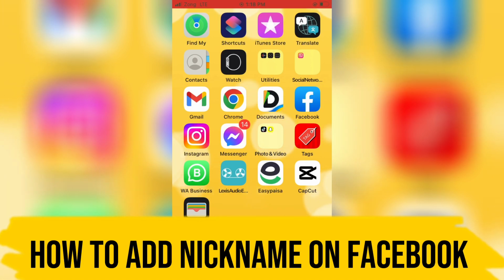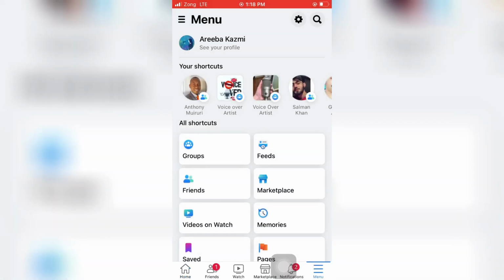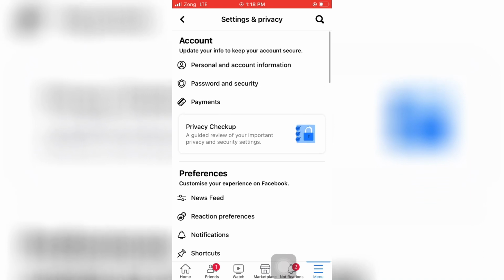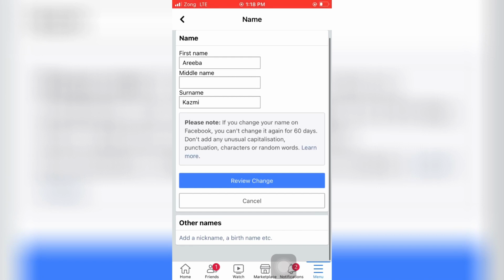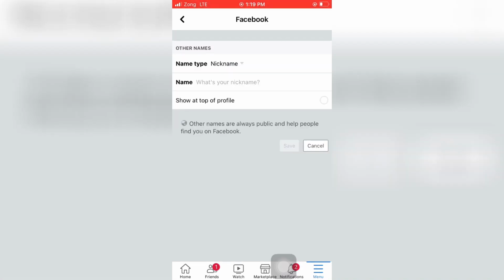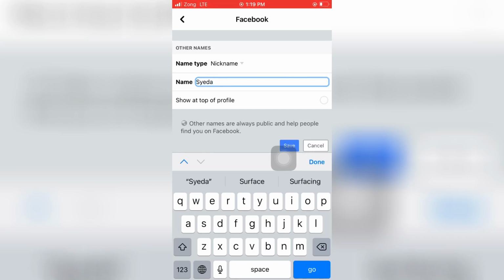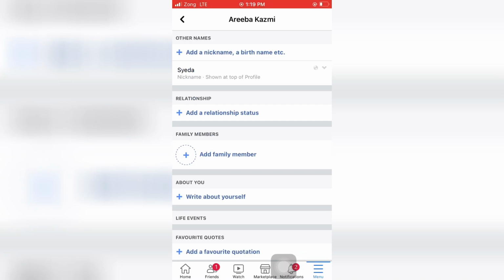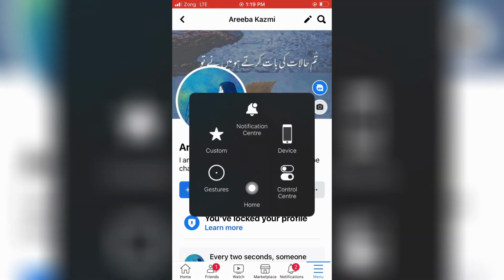How To Add Nickname On Facebook (2023)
In this video, we show you How To Add Nickname On Facebook (2023) easily! Watch this video until the end to learn How To Add Nickname On Facebook (2023)